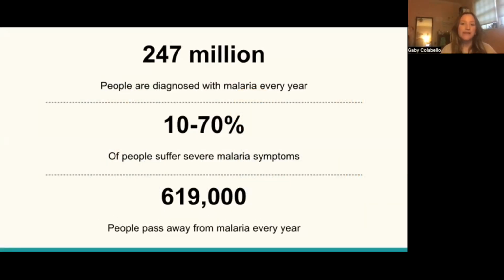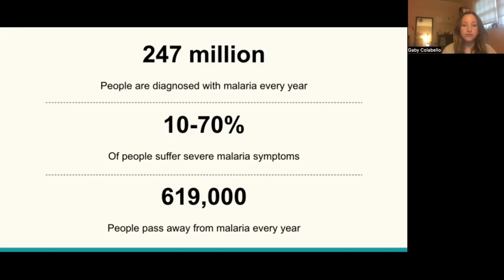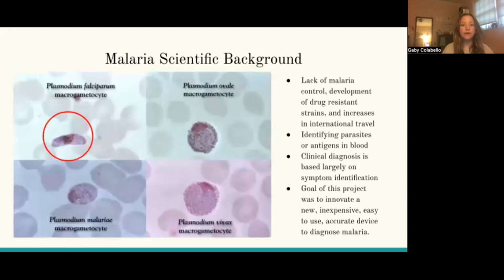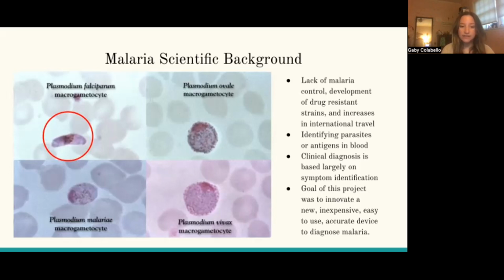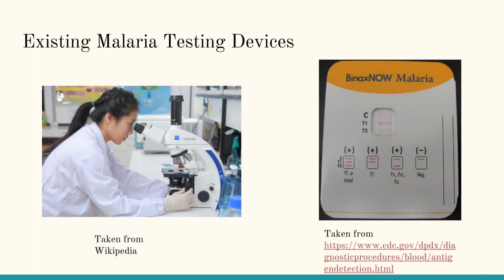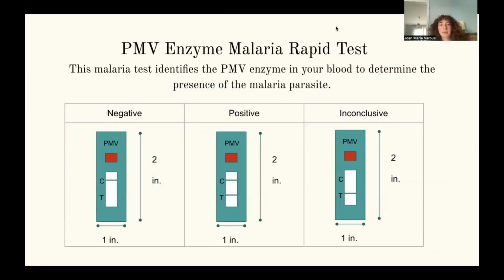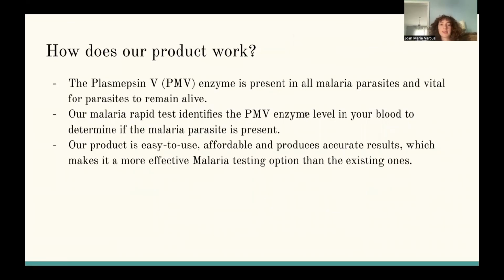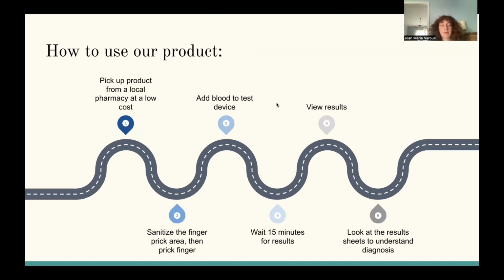VIBE 2023 - Group 2B